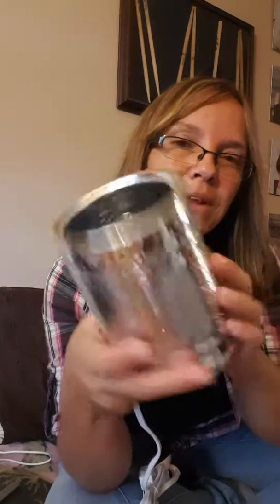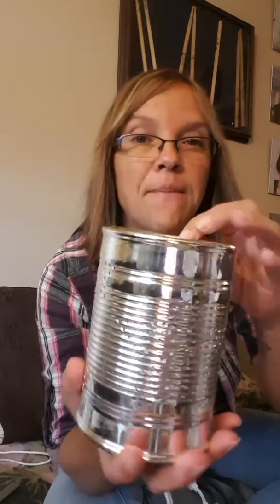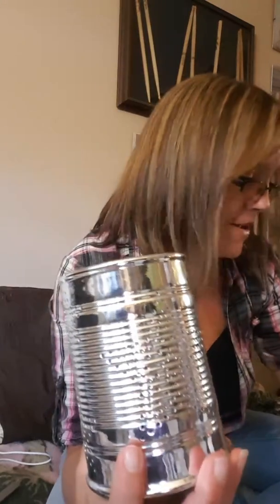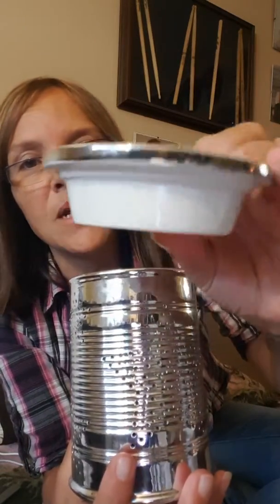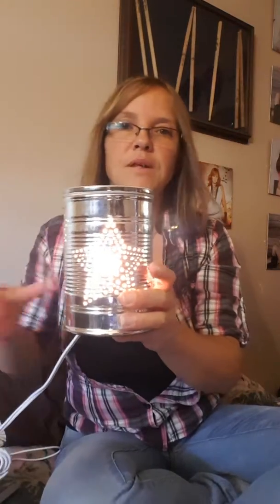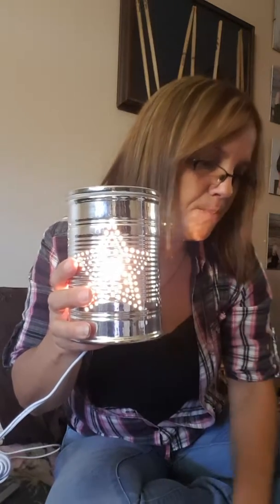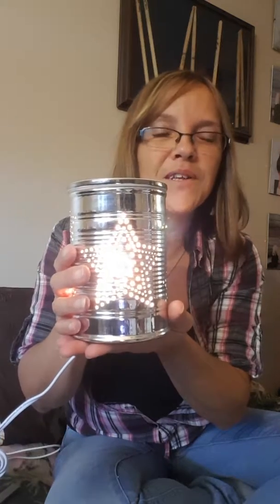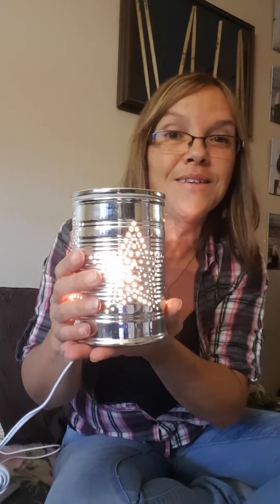Scentsy warmer Tim Can Stars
Scentsy Warmer Tin Can Stars